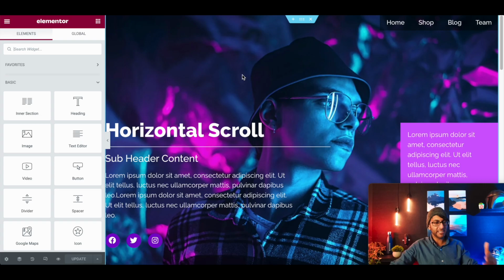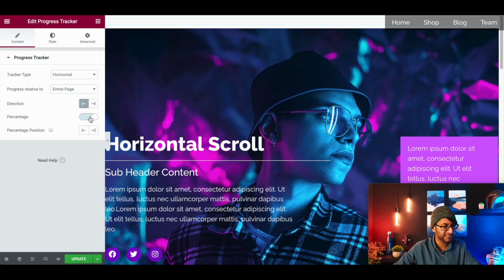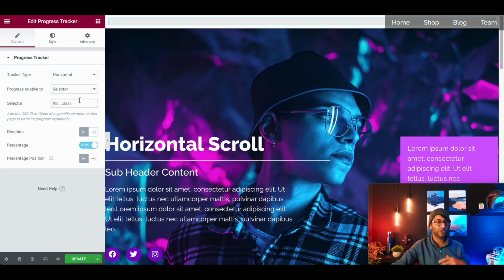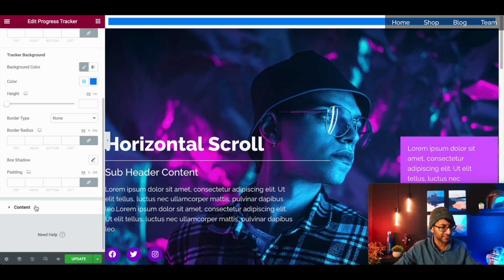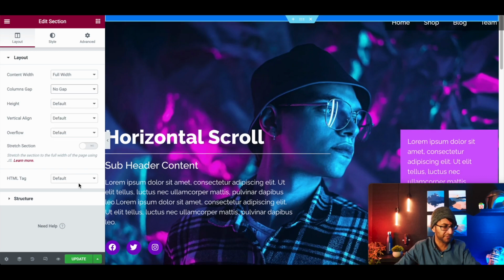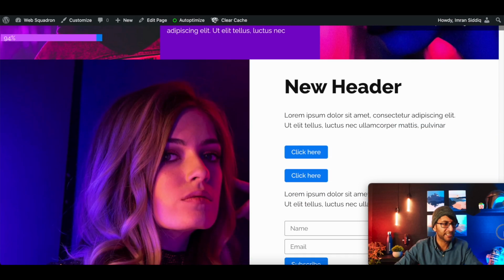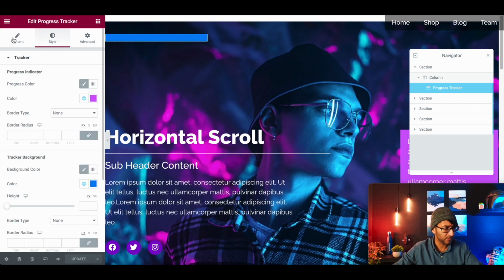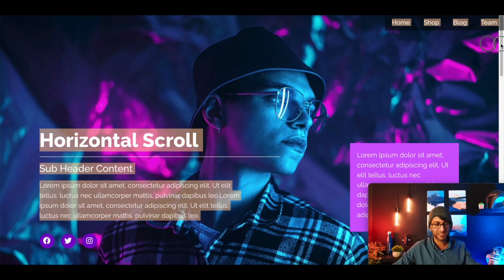Elementor - Progress Tracker for Pages, Posts and Elementor Content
This is a great way to improve user experience with regards to how far are they on a page or a post with a Progress Tracker.